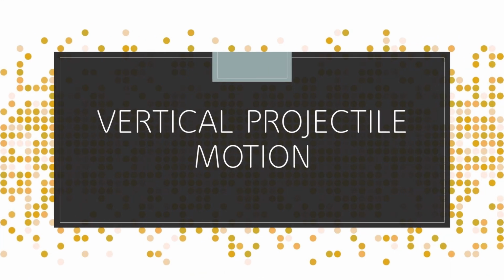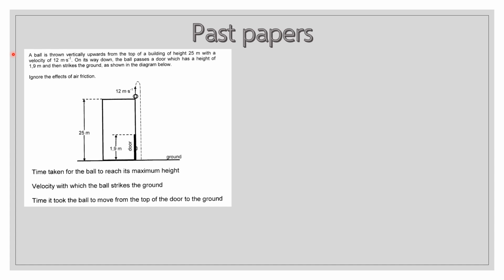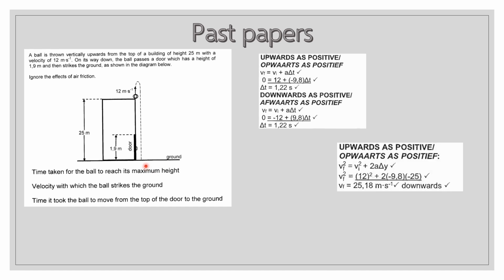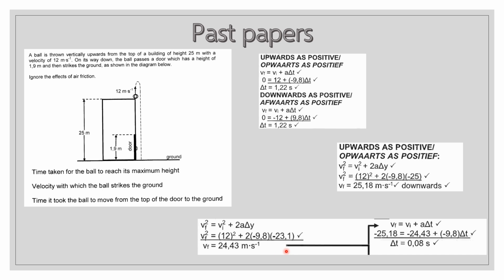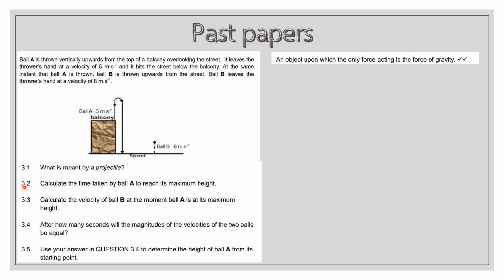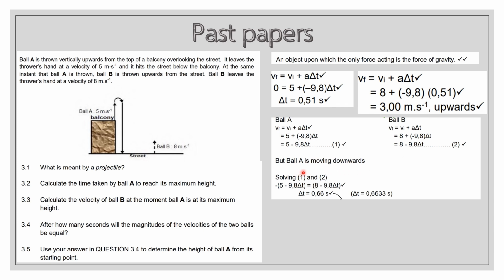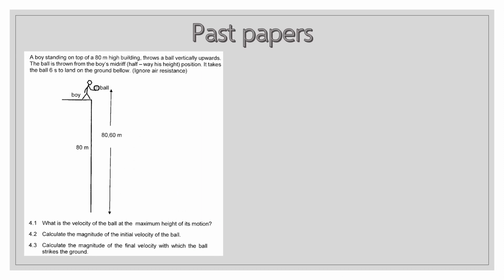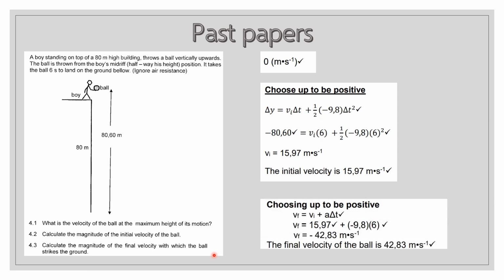Vertical Projectile Motion - Calculations & Past Papers (Part 2)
This video intends to give Grade 12 students an understanding of what VPM  is about and their calculations. This video also includes past paper to get a feel on how the questions are asked.